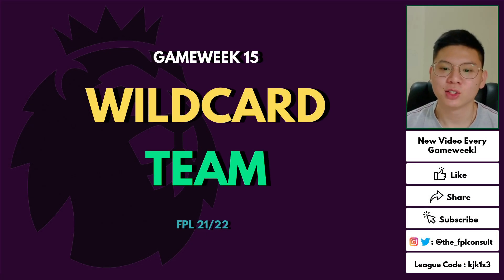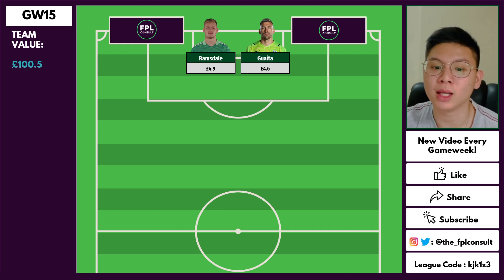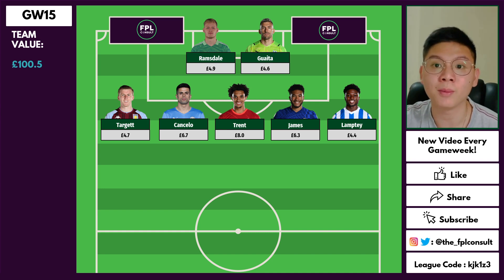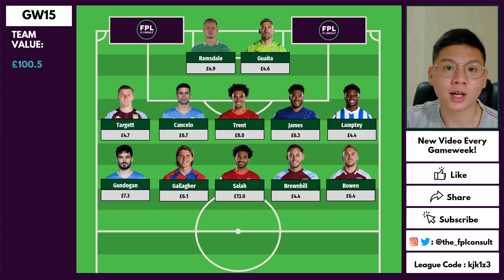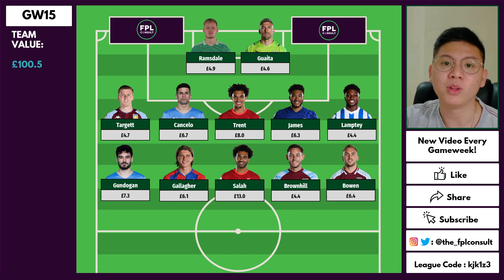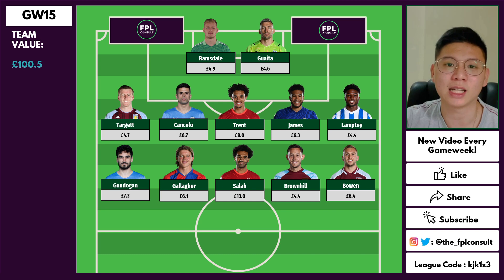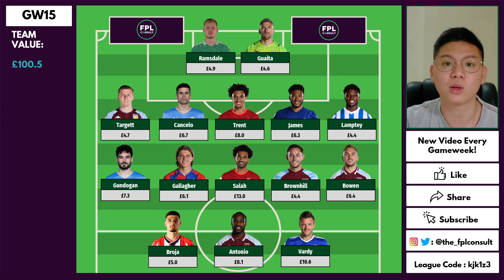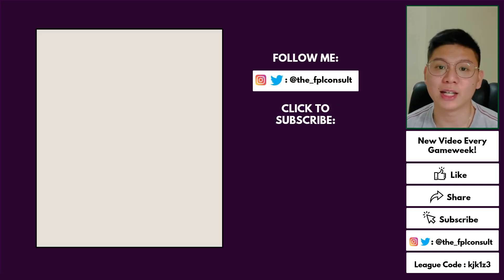FPL GW15 WILDCARD TEAM | Best Wildcard Team | GAMEWEEK 15 | FANTASY PREMIER LEAGUE 2021/22 TIPS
FPL GW15 WILDCARD TEAM: Welcome to another FPL Video! Let’s take a look at our wildcard team!